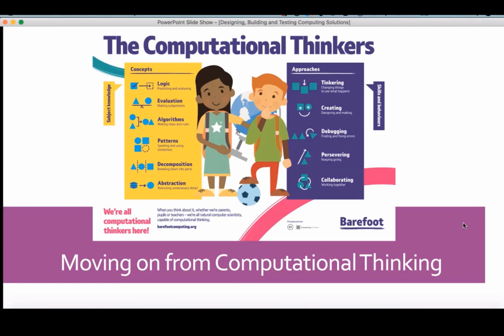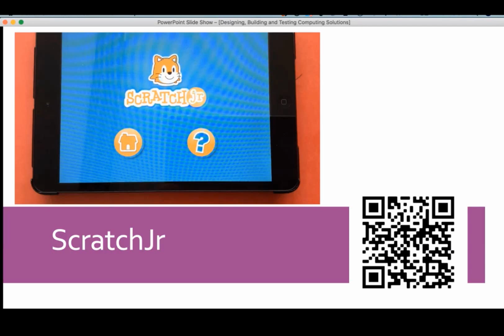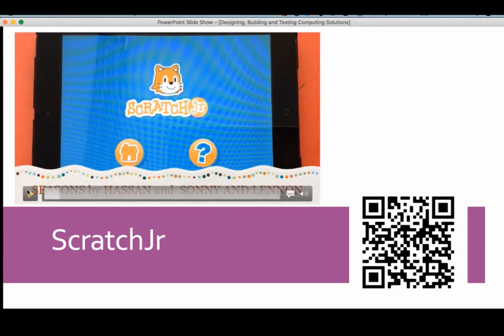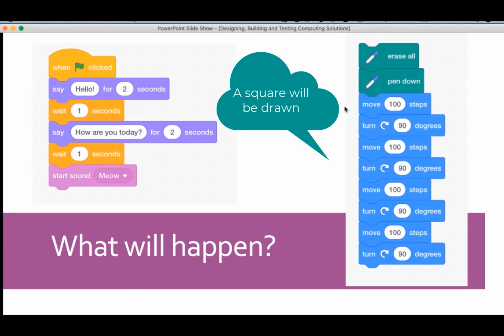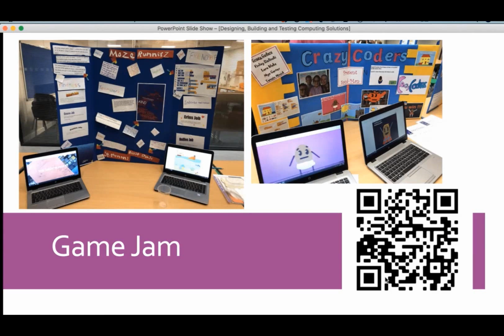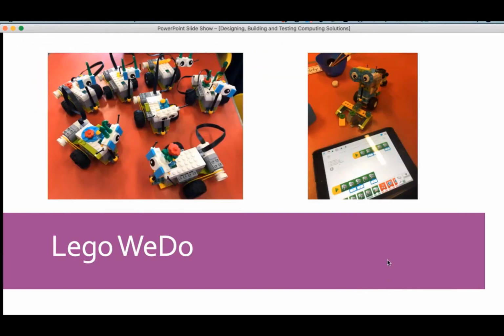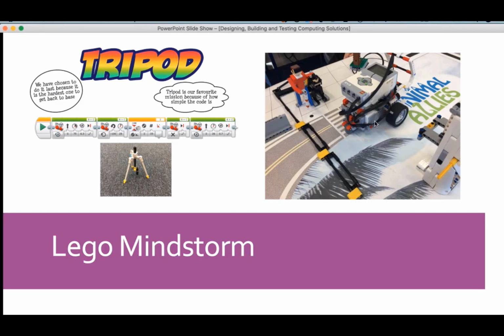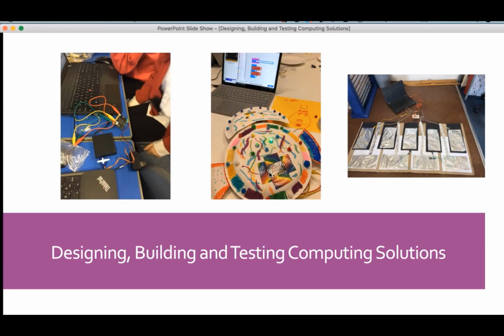Getting started with Coding - practitioner exemplification